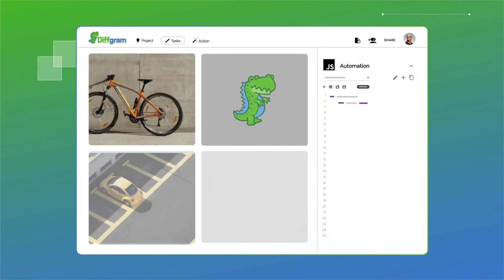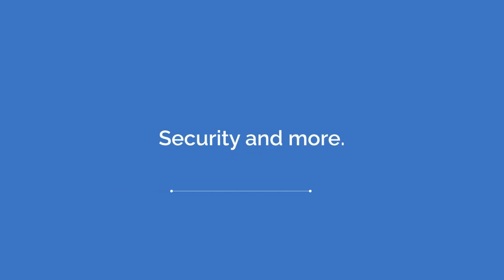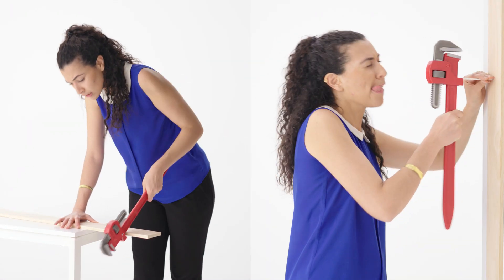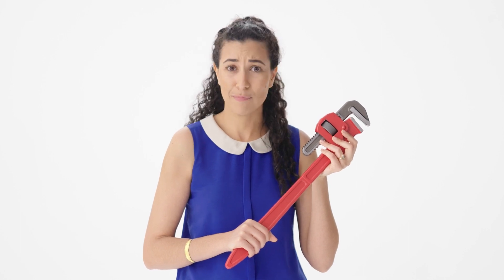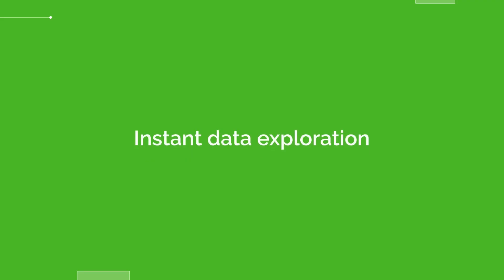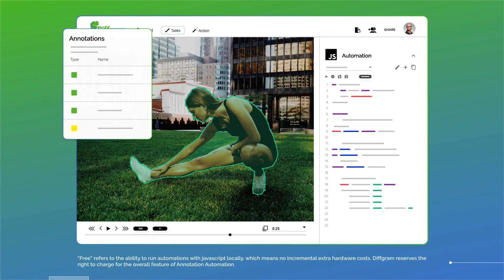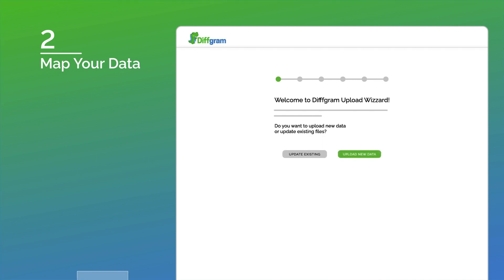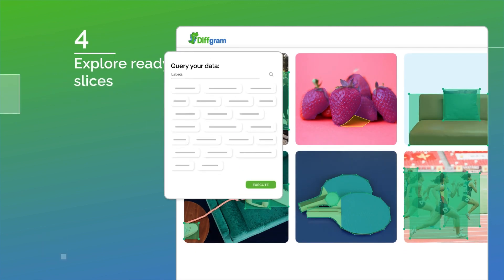Standard, Safe, Flexible AI/ML Data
Annotation, Catalog, & Workflow
Data Labeling, Data Annotation
Compare to:
Labelbox
Labelstudio
V7 Labs